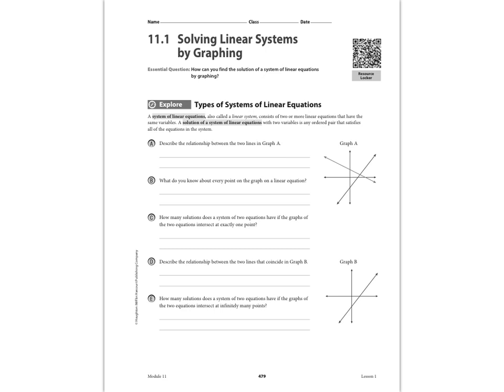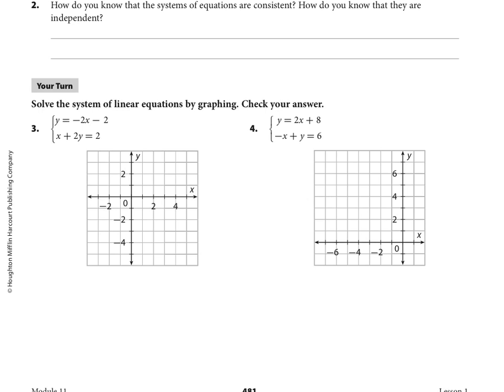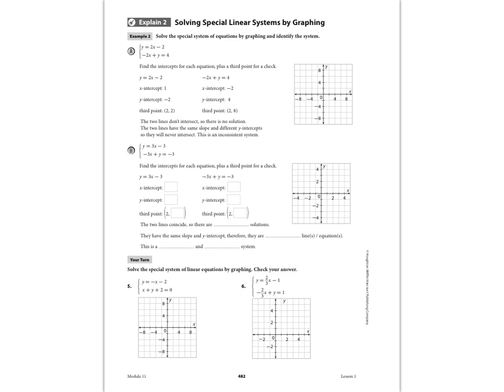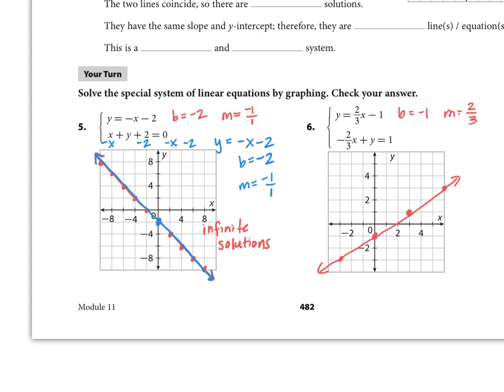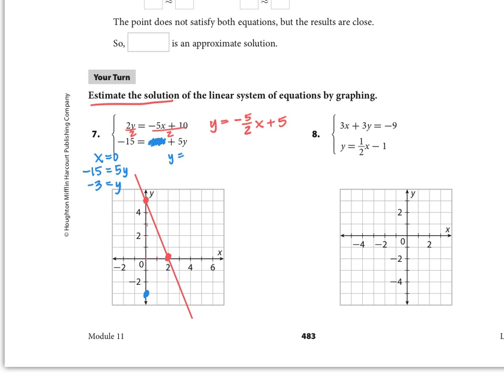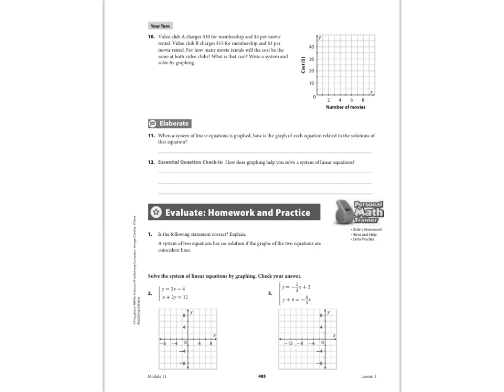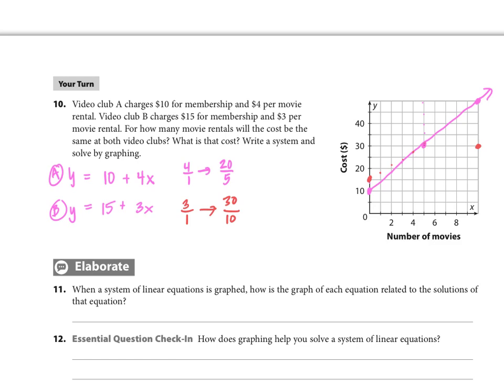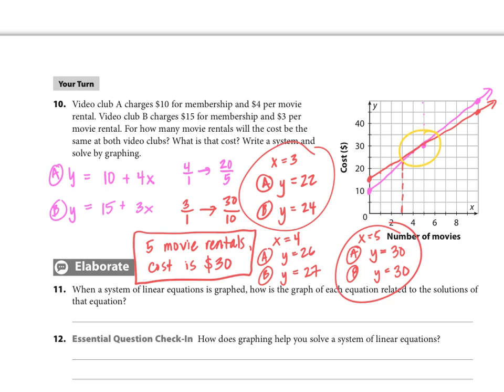HEMS Math 1 Lesson 11.1